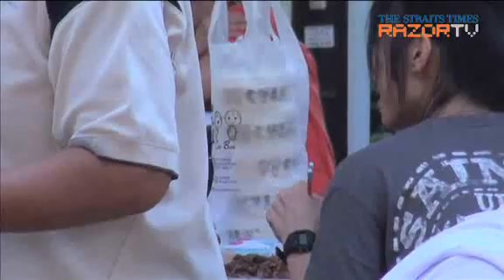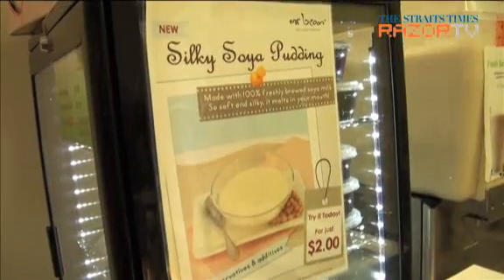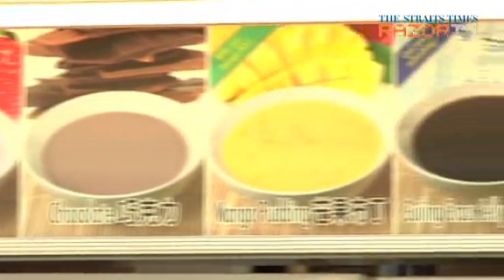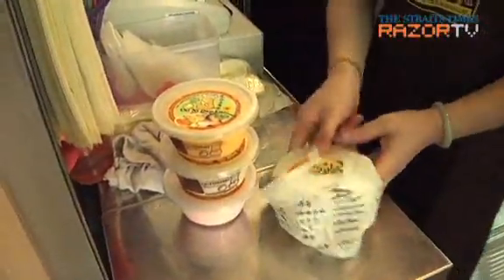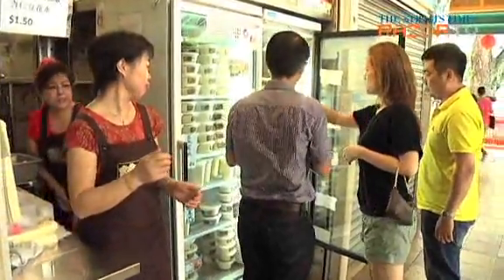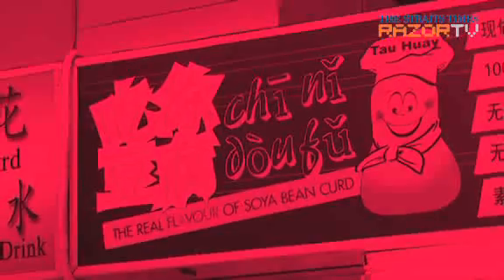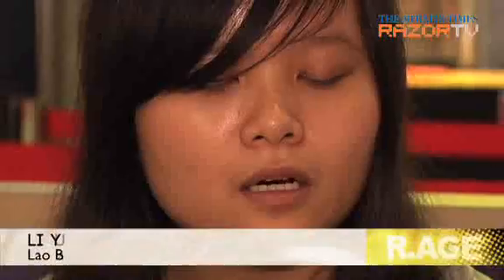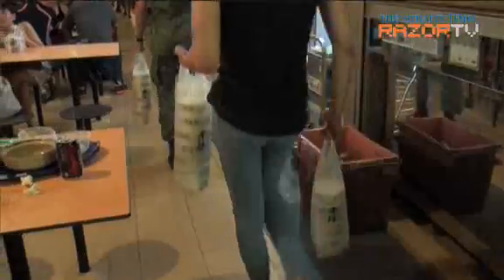May the best curd win (Battle of the beans Pt 1)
The success of Lao Ban's beancurd pudding has spawned many imitation brands, and even big players in the traditional tau huey business like Jollibean, Mr Bean and Rochor Beancurd House have entered the fray. RazorTV checks out the different brands in Singapore, starting with one for the health-conscious - the organic, vegan and gout-friendly Chi Ni Dou Fu (吃你豆腐).